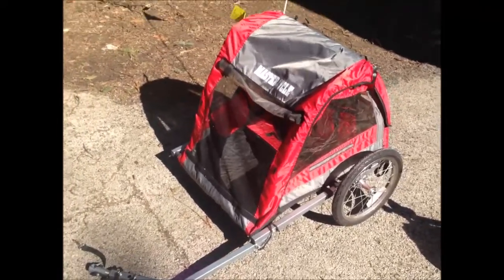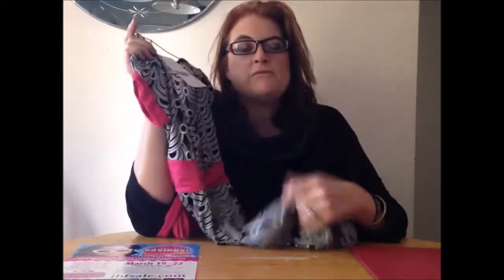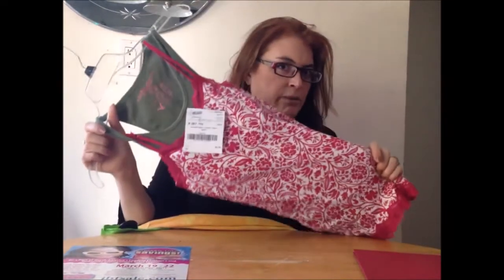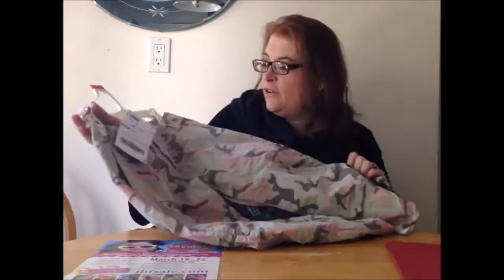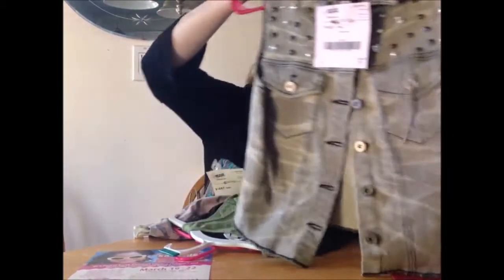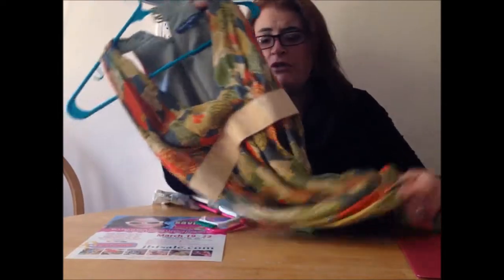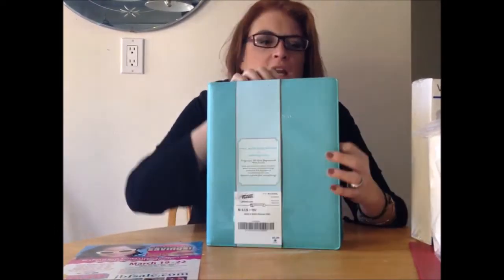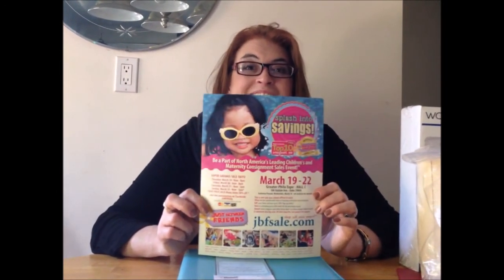JBF Just Between Friends Shopping Haul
JBF Just Between Friends Shopping Haul consignment sale